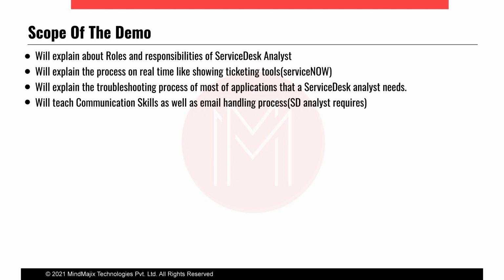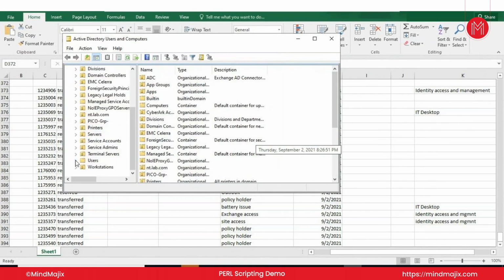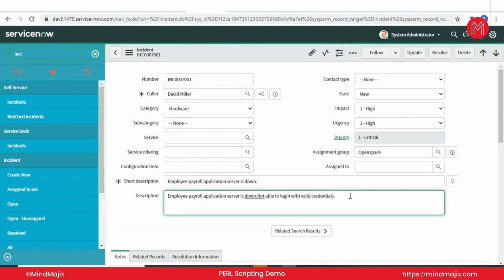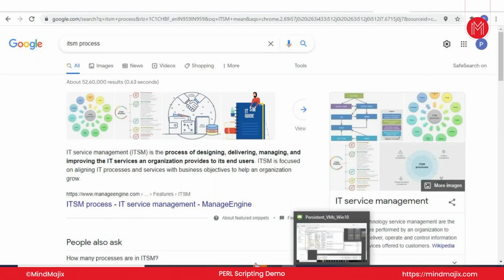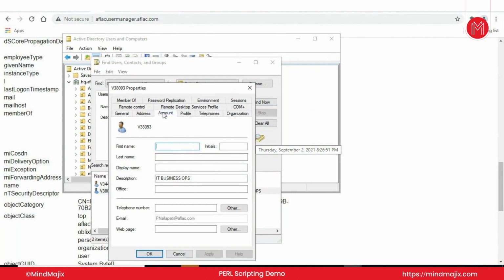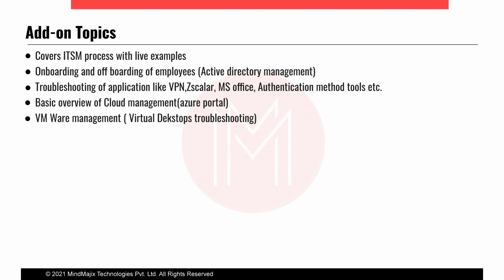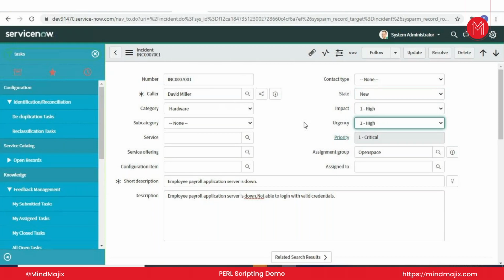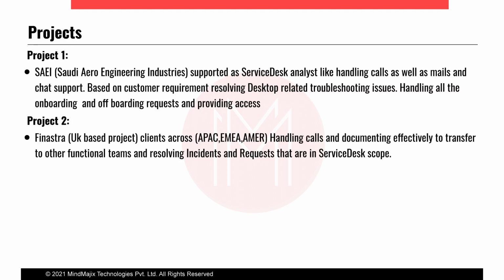Service Desk Analyst Training | Service Desk Analyst Course | What is Service Desk Analyst|MindMajix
MindMajix Service Desk Analyst Training video will help you to learn how to deal with issues regarding Service Desk Environment and understand the importance of Managing, Meeting and Maintaining Service Levels, Develop a clear understanding of the support tools and technologies available to Service Desk Analysts, etc.

🧾 Some Of The Topics Discussed In This Service Desk Analyst Training:

0:00:00 Introduction to MindMajix
0:00:35 Scope Of The Demo
0:02:14 Service Desk Analyst Course Outline
0:02:40 ServiceNow Ticketing Tool
0:07:59 Add-On Topics In Service Desk Analyst Training
0:19:40 Service Desk Analyst Training Projects
0:19:48 Lab Set-Up
0:20:00 Service Desk Analyst Mock Interviews
0:20:51 MindMajix Course Completion Certification

🔵 What is Service Desk Analyst Training?

Service Desk Analyst Training is designed for professional analysts who help users resolve software or hardware device issues.  Our Service Desk Analyst training will provide you with a clear understanding of the SDAs' support tools and techniques and relevant projects.

🔵 Why should you learn the Service Desk Analysts training?

The Service Desk Analyst profession has numerous job opportunities all over the world. Top companies such as L&T, IBM, Amazon, etc., are actively recruiting the Service Desk Analyst offering exciting salaries. The average salary for a Service Desk Analyst is around $71,746 per annum.

🔵 What will you learn in this training?

✅ A clear understanding of how to identify customer requirements and motivations, deal with the situations effectively and manage complex cases.
✅ Knowledge of IT Service Management processes and the role of the Service Desk.
✅ A clear understanding of Service Desk tools, Service level agreements, Latest tools and technologies, and customer satisfaction surveys.
✅ Essential skills and competencies to deliver adequate support inline using SDI’s best practices.

🔑 Key Features

👉 24/7 Support.
👉 Real-life Projects.
👉 Get Certified.